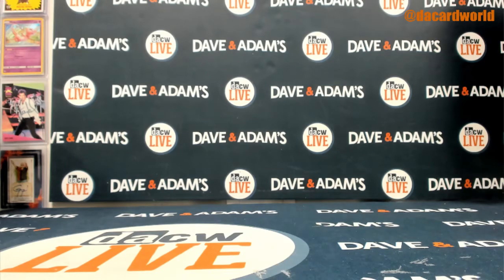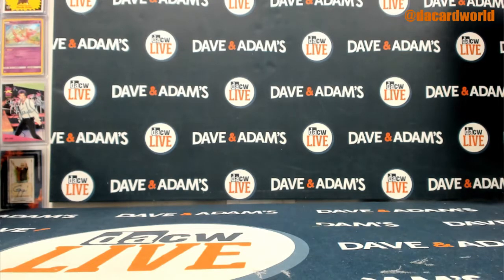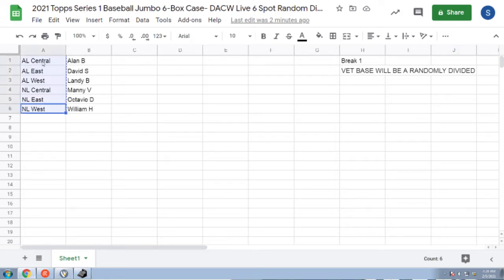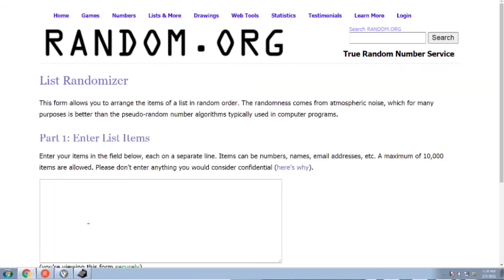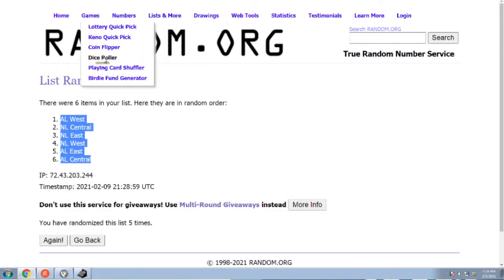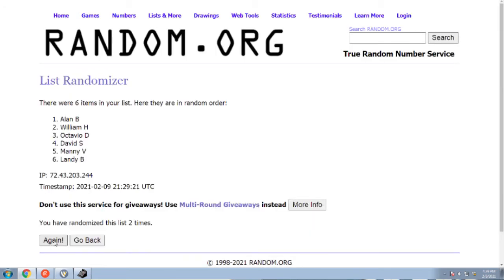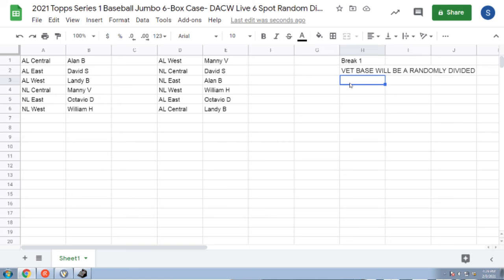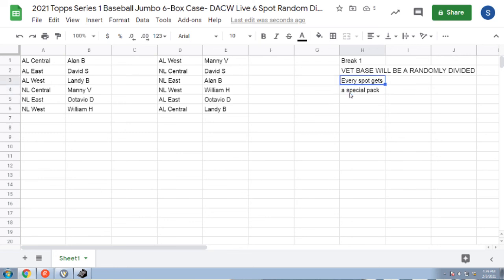Random for 2021 Topps Series 1 Baseball Jumbo 6-Box Case- DACW Live 6 Spot Random Divison Break #1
Break will be later tonight